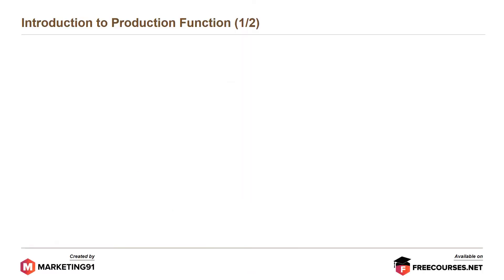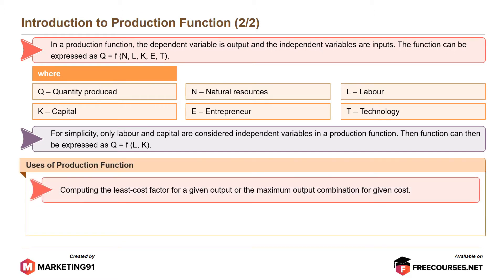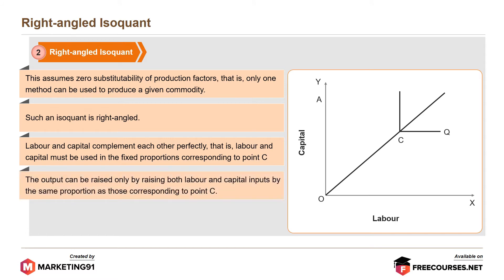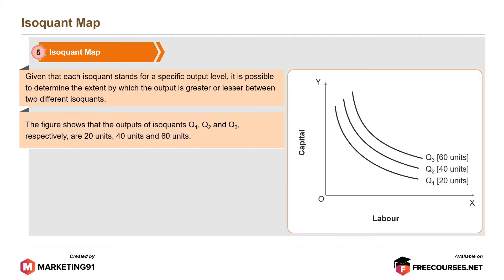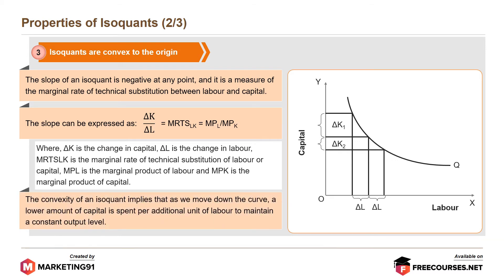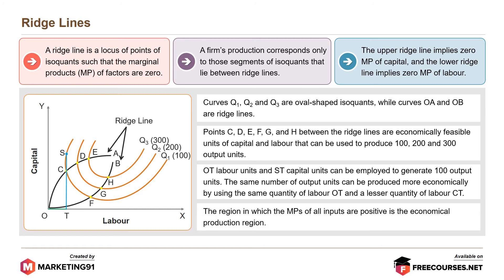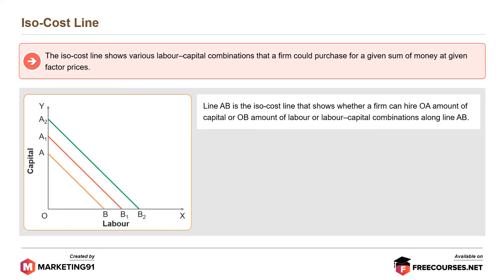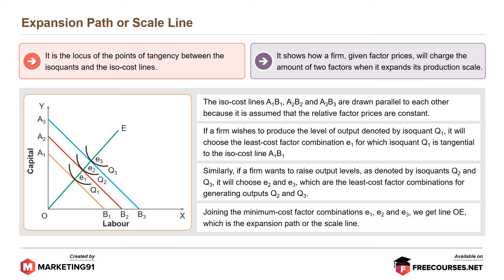The Theory of Production Part 1 (Economics video 39)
Theory of Production in simple terms is the study of production or a process of producing outputs from inputs for consumption

Production Function refers to the graph or equation that shows maximum output derived from a given set of inputs.

Linear Isoquants

Linear Isoquants shows perfect substitutability between capital, inputs and labour of the production function.

Right-Angled Isoquants

Right-Angled Isoquants is formed when the factors of production cannot be replaced by one another.

Kinked Isoquants

Kinked Isoquants is used in linear programming by engineers, production executives and managers as it is considered realistic as well as discrete.

Smooth Convex Isoquants

Smooth Convex Isoquants refers to a curve that assumes continuous substitutability of labour and capital over a specific range, beyond which they cannot substitute for each other

Isoquants Map

Isoquants Map is a cluster of Isoquants and every one of them represents the production of a specific output quantity

Properties of Isoquants

- Isoquants slopes downward to the right
- Isoquants will not intersect
- Isoquants are convex to the origin
- Isoquants are unable to touch either axis

Ridge Line

RidgeLine is a locus of points of Isoquants where the marginal products of factors are zero. It removes input combinations that are economically irrelevant and includes an economically-feasible production range

Least Cost Combination of Inputs

The Least Cost Combination of Inputs shows that a firm can maximize profits by either increasing the output level or decreasing the cost of achieving the given output level

Iso-Cost Line

Iso-Cost Line shows the possible combinations of the two factors that can be obtained at the same cost.

Expansion Path or Scale Line

Expansion Path or Scale Line is the curve that shows the locus of the points of tangency between the Iso-Cost Line and the Isoquants.

This video is on Theory of Production Part - 1 and it has the following sub-topics.

Time Stamps

0:00 Introduction to The Theory of Production
01:40 Linear Isoquants
02:27 Right Angled Isoquants
02:58 Kinked Isoquants
03:28 Smooth Convex Isoquants
03:51 Isoquants Map
04:25 Properties of Isoquants
05:46 Ridge Line
06:43 Least Cost Combination of Inputs
07:40 Iso Cost Line
08:23 Expansion Path or Scale Line